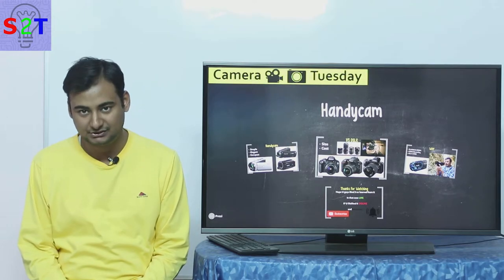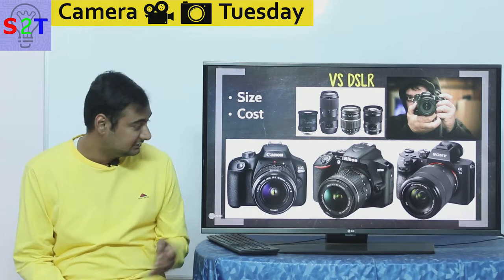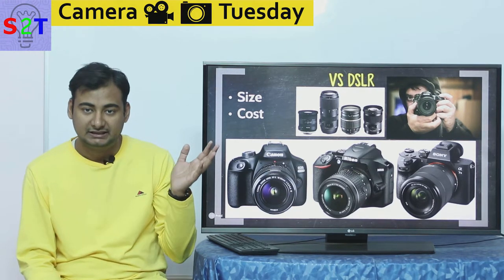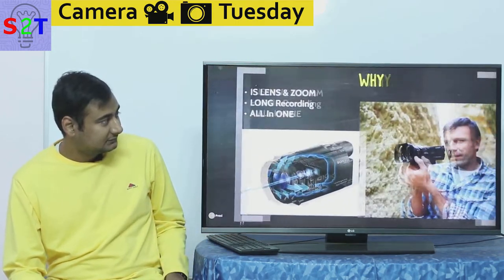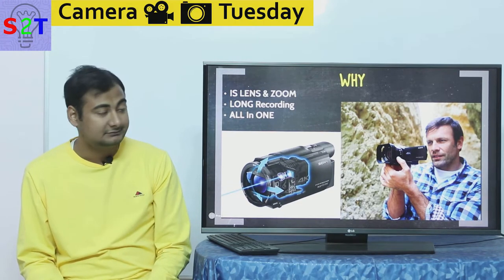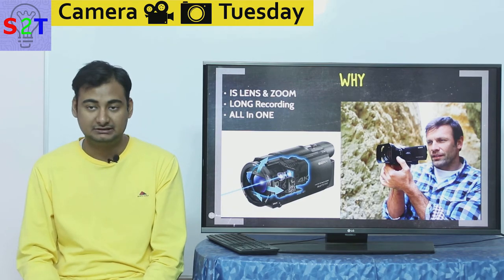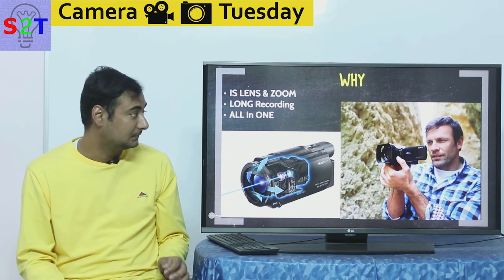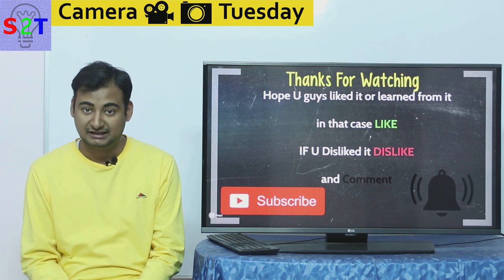Camera Tuesday Ep26 (Handycam are not dead)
IN this ep we will look at handycam
what vs DSLR vs why